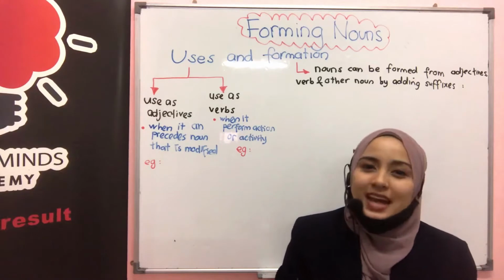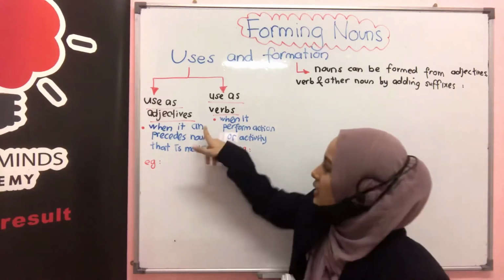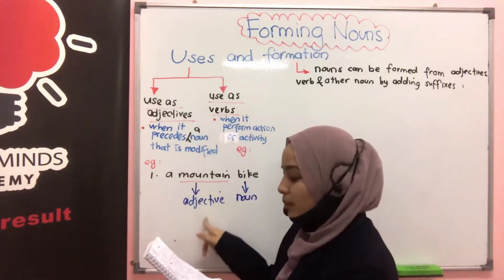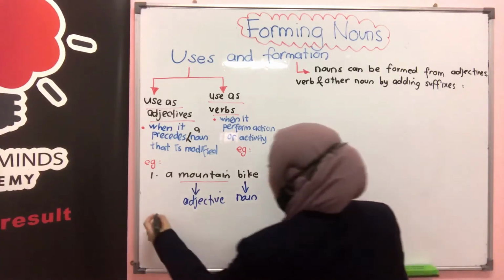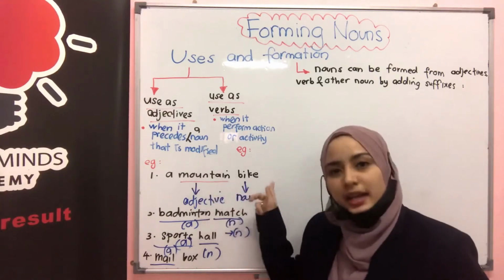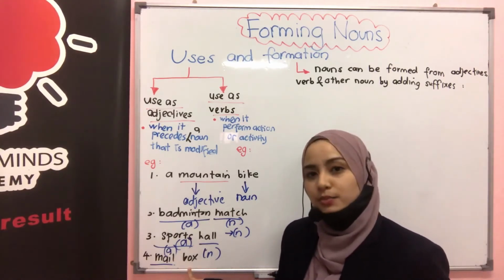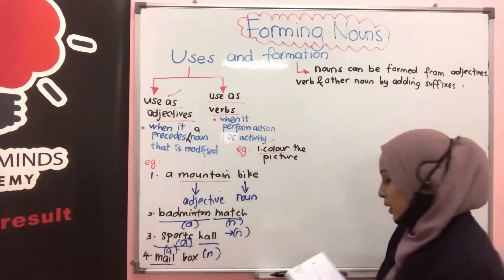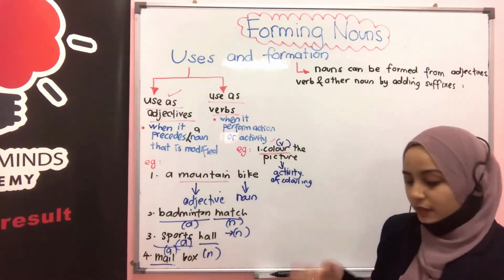Forming Nouns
Forming Nouns. Let's learn how to use noun as Adjectives and Verbs with Teacher Richa.
If you have any question, feel free to write in the comment section 😊

Cikgu jemput pelajar untuk follow social media kami untuk lebih banyak info & nota: